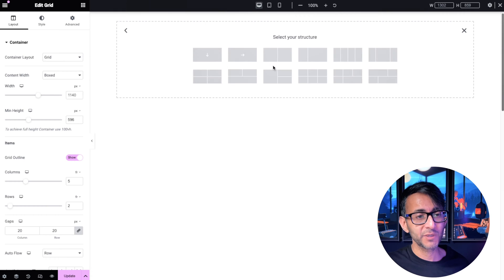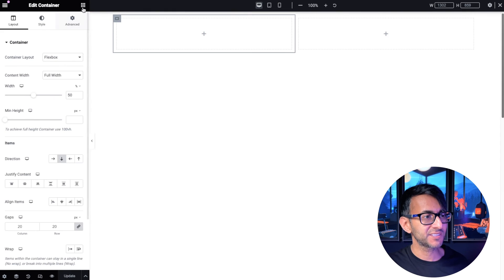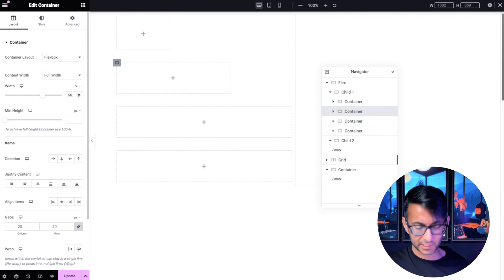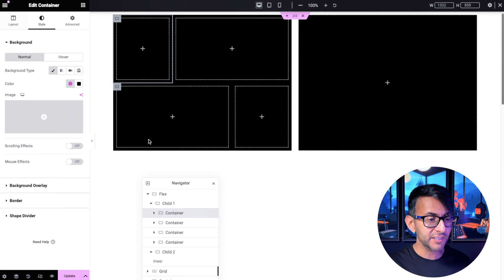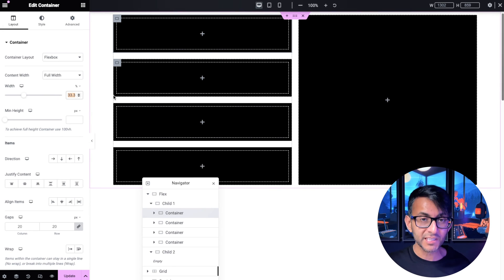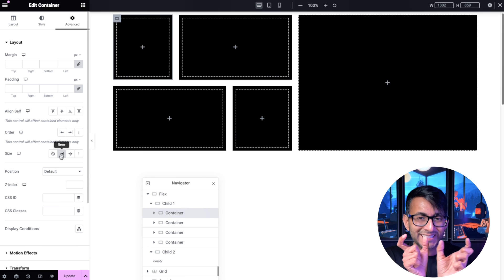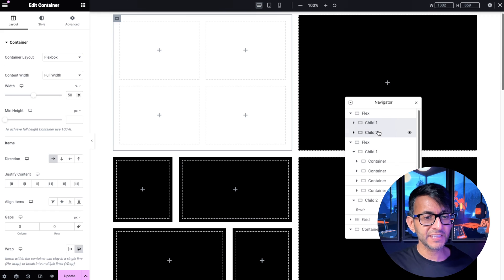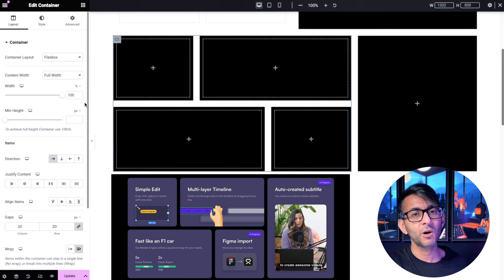Bento Style with Flex Box Container - Elementor Wordpress Tutorial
Another way of how to create some Bento Style with Flex Box Container - Elementor Wordpress Tutorial